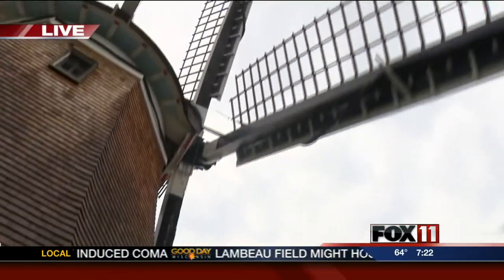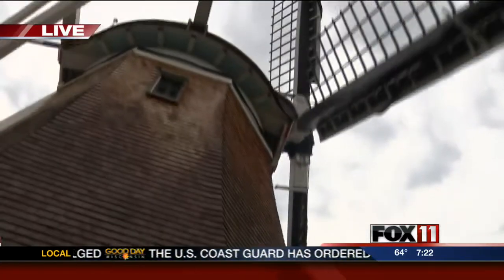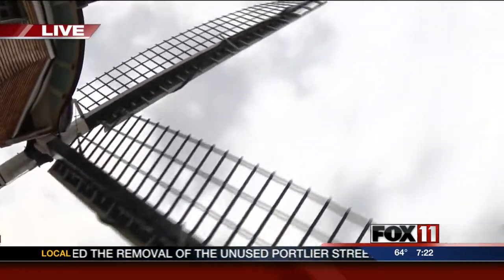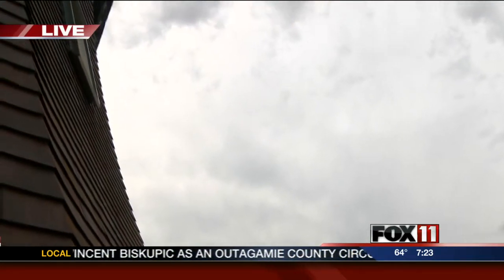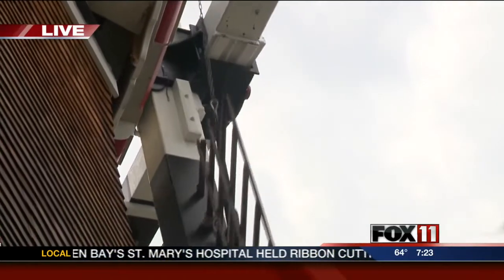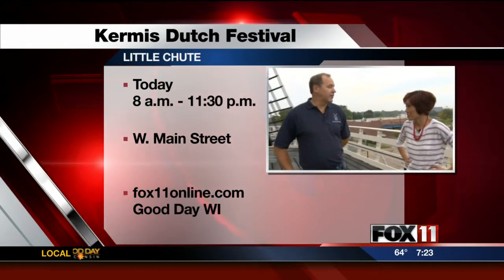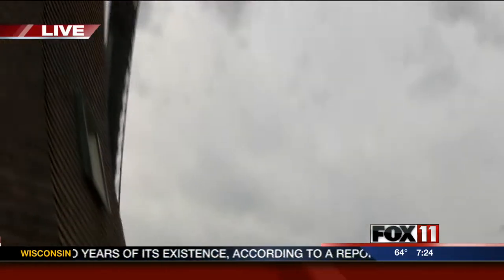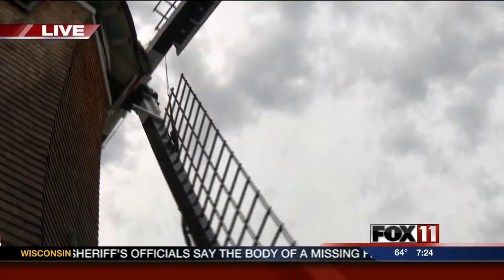Windmill Tours in Little Chute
A 33-year tradition comes to an end today. Pauleen is in Little Chute for the very last Kermis Dutch festival.